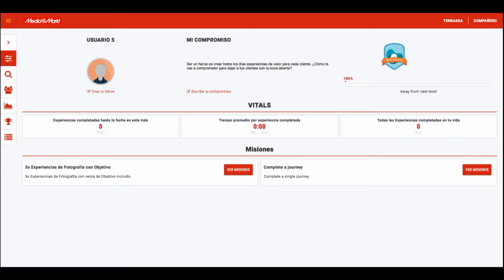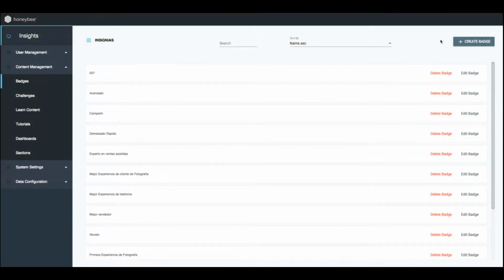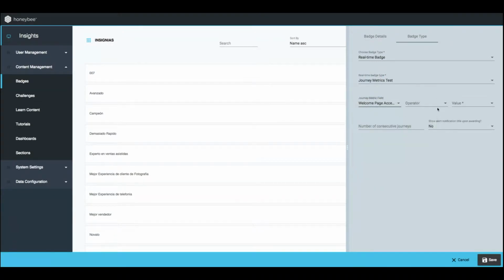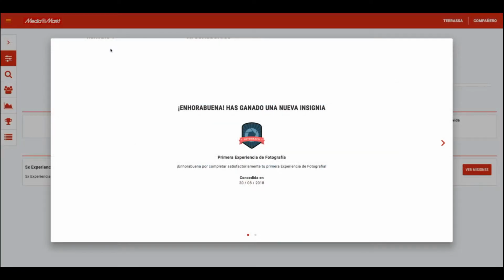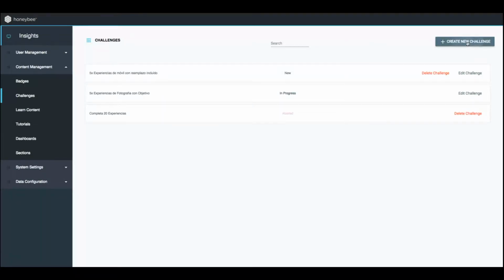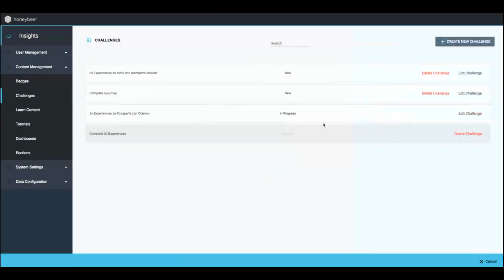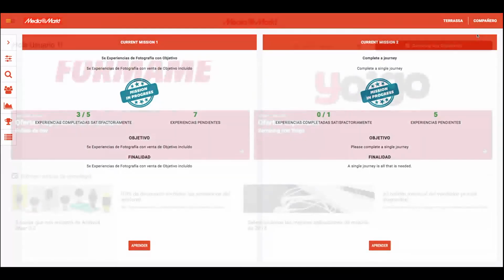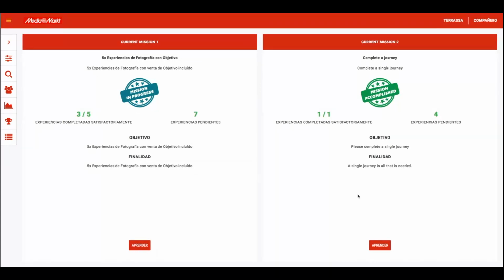Gamification configurability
Overview of the gamification capability of Journey Gamification and how to configure it